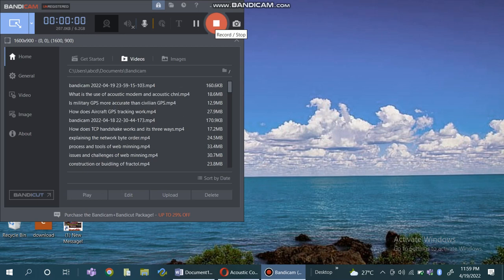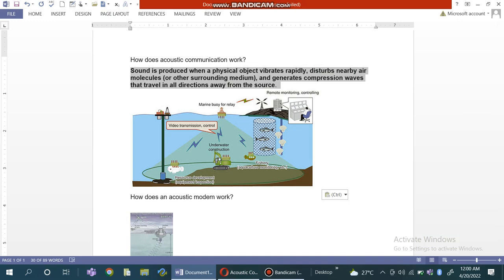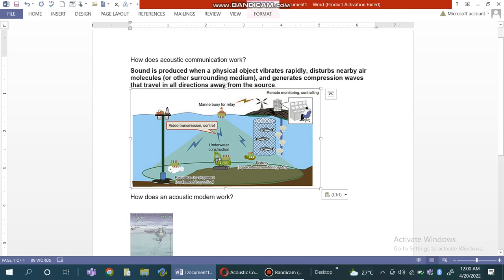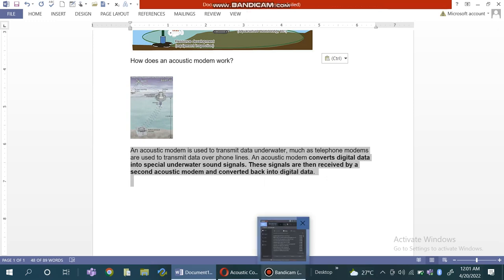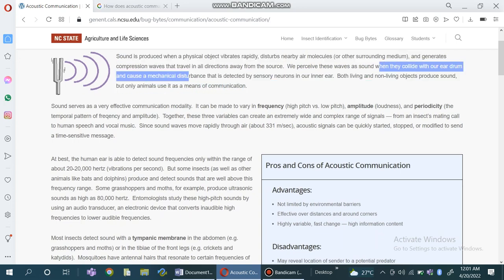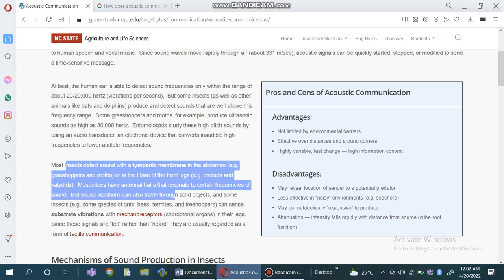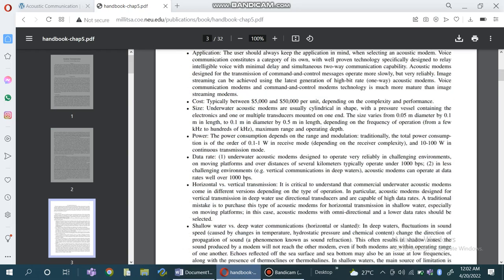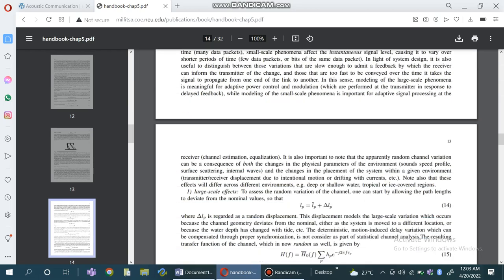Explaining the Working of Aoustic Modem | Vid 4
I am working in underwate wireless Communication Company🔥

I am explaining the working of acoustic modem in detail✅